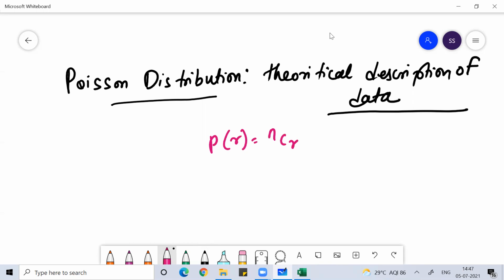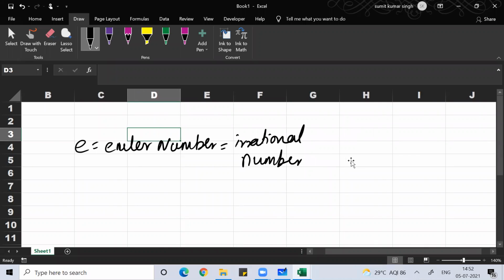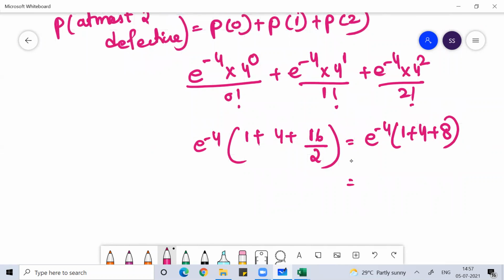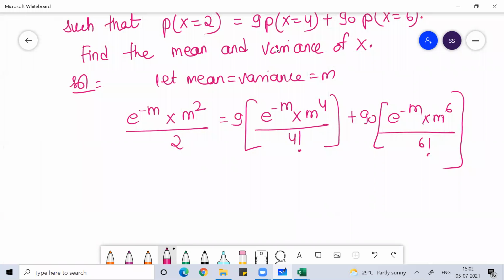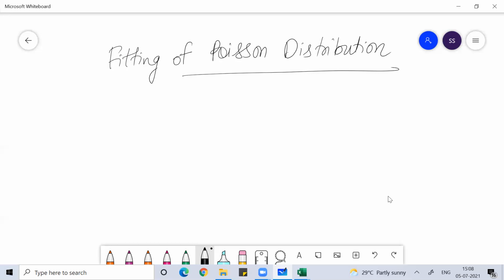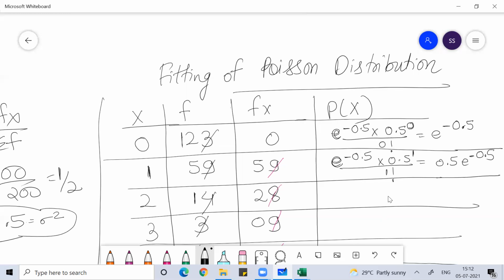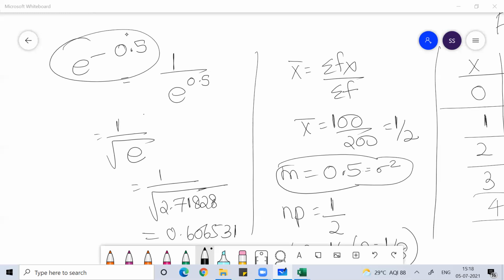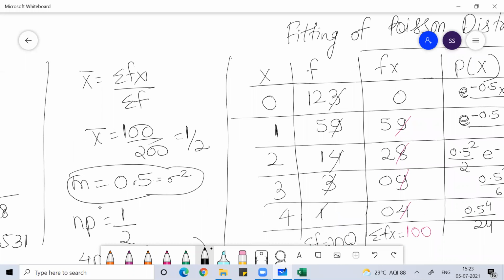Poisson Distribution-theoretical Description of Data